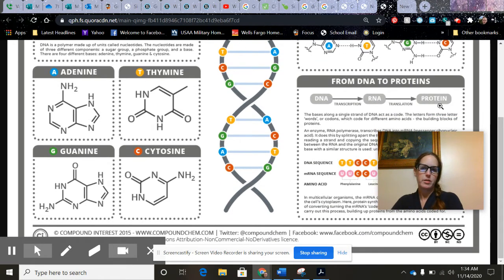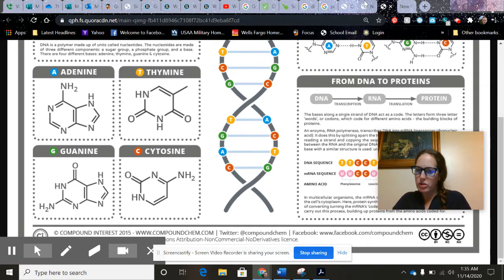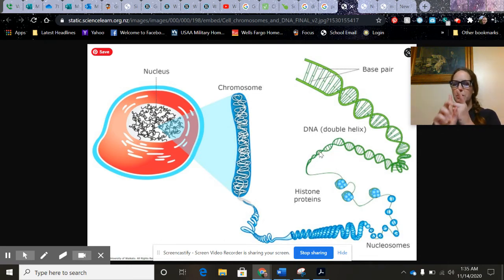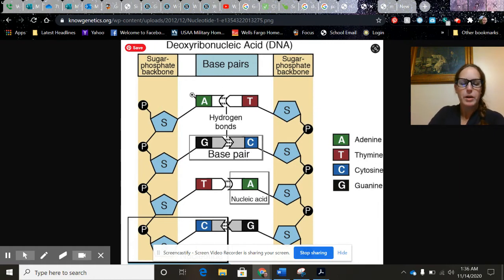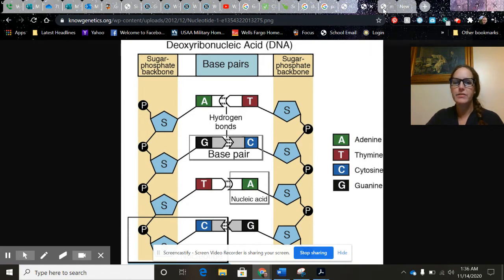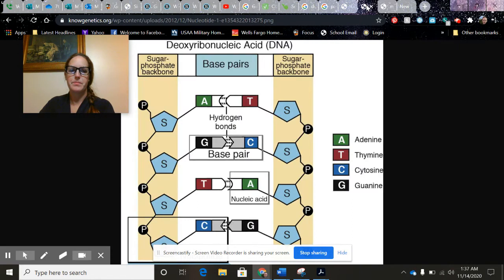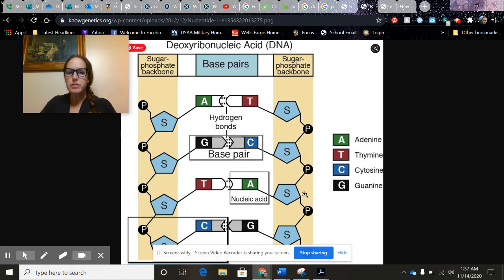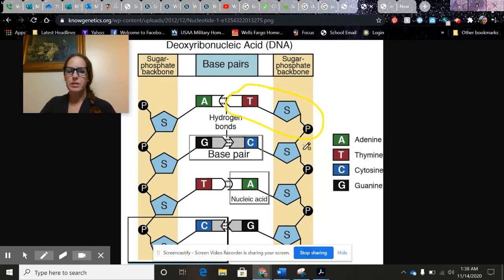What is DNA?